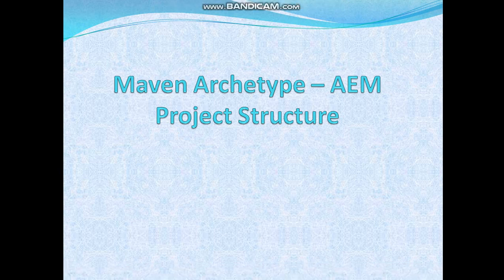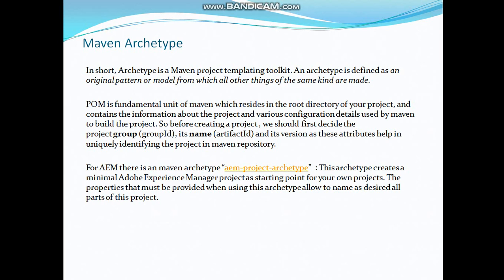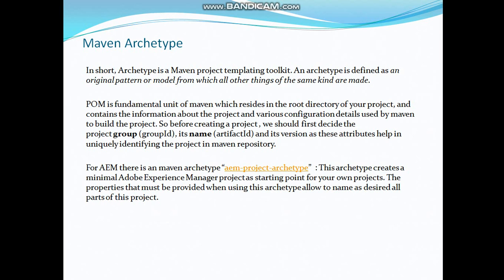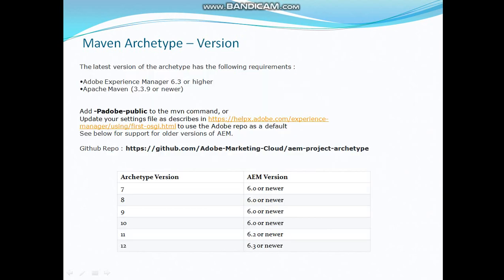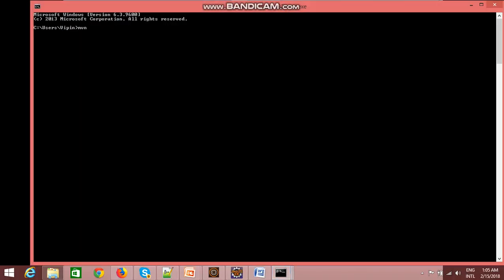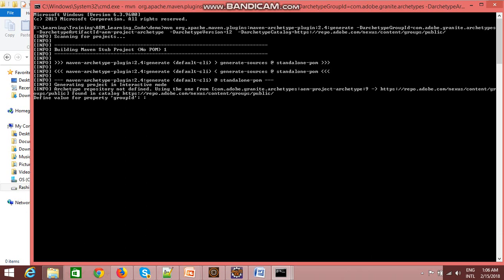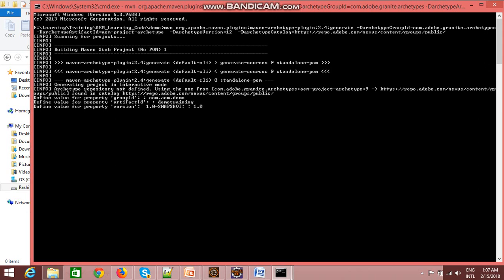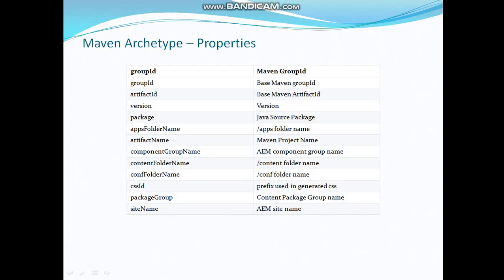4/50 Maven Archtype in AEM